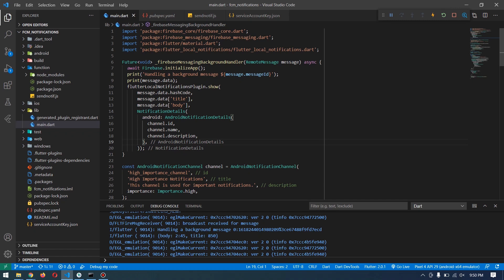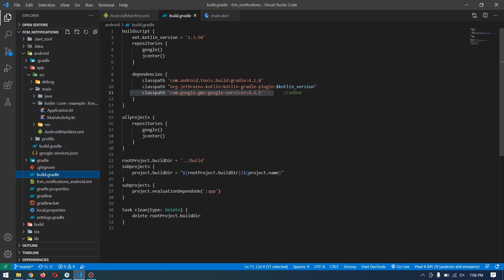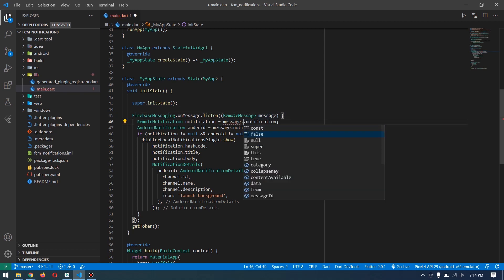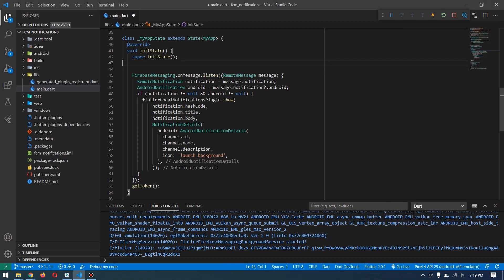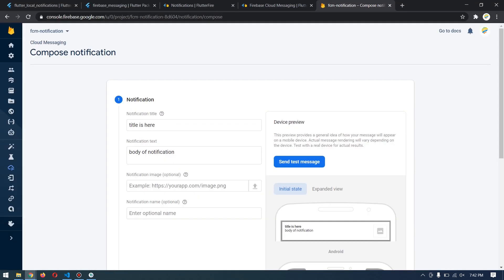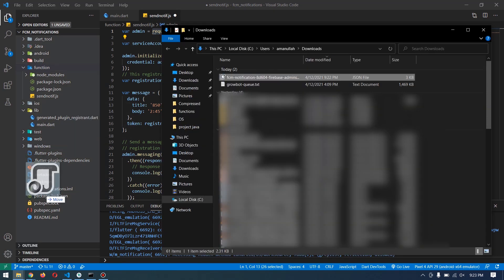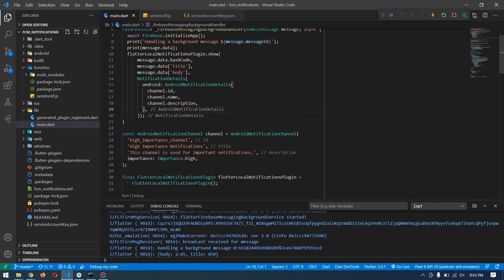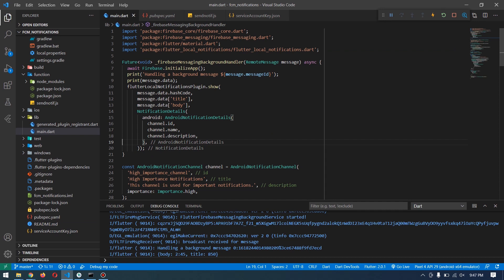Flutter v2 - Firebase Messaging (Foreground & Background) Notification Complete Tutorial + Source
In this video you will find out how to use updated version of Firebase Messaging with flutter v2. and get notification in your android device.

Watch till the end, all errors are solved...
Still having error ? Comment down, I will help you out...